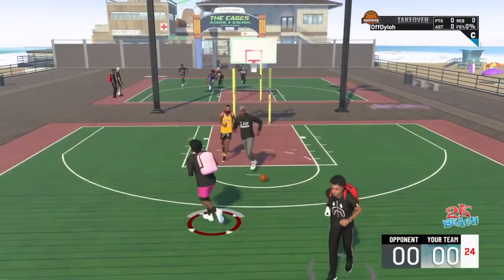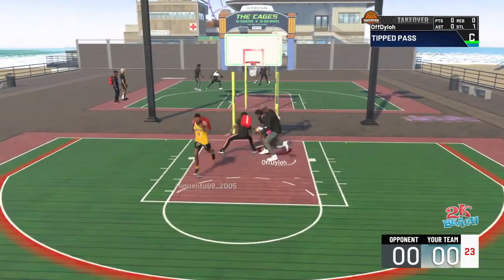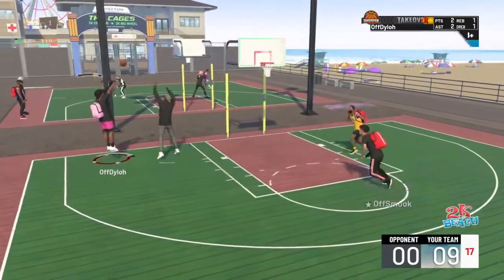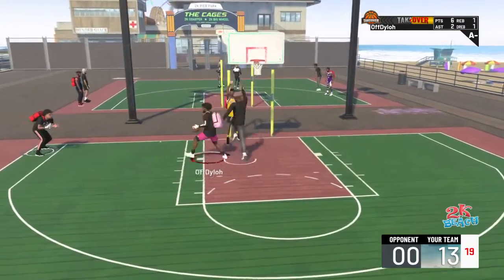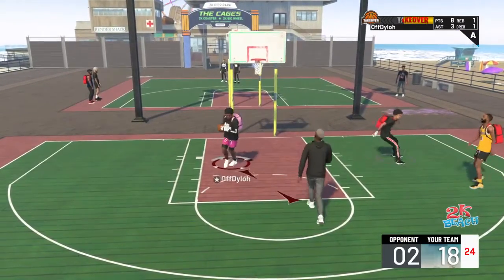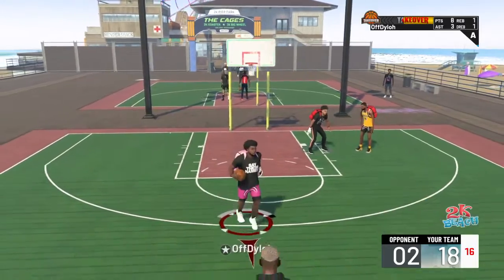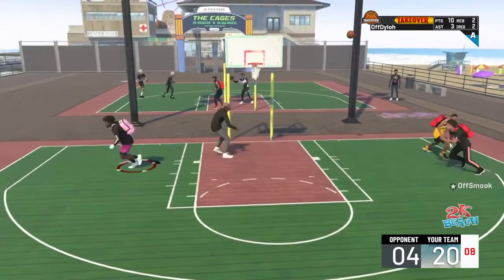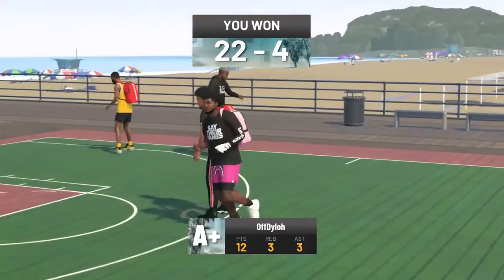NBA2K21 PARK: BEST 2 GUARDS LINEUP FOR 2S | HOW TO RUN WITH 2 GUARDS NBA2K21